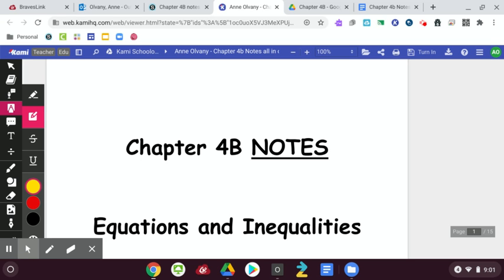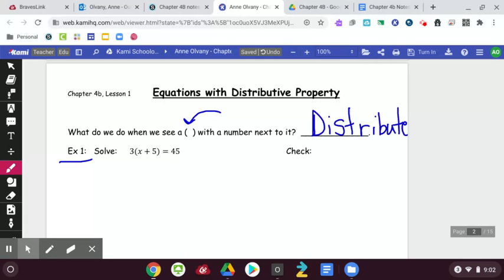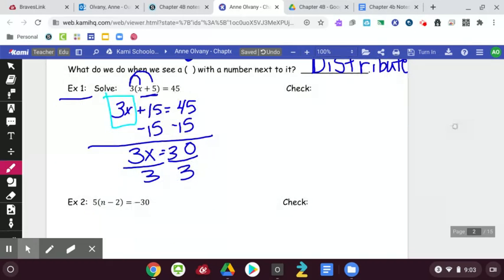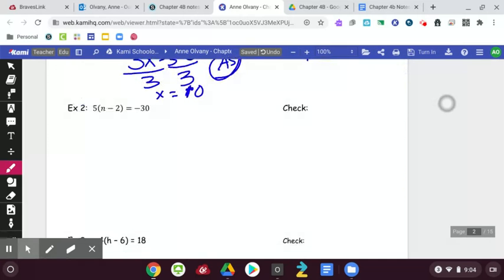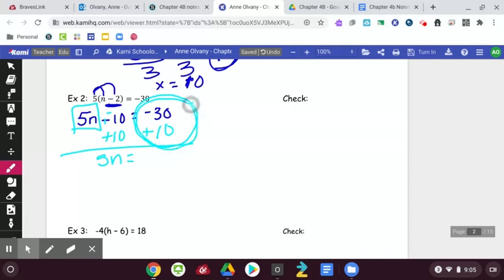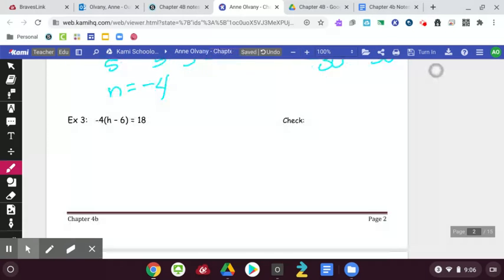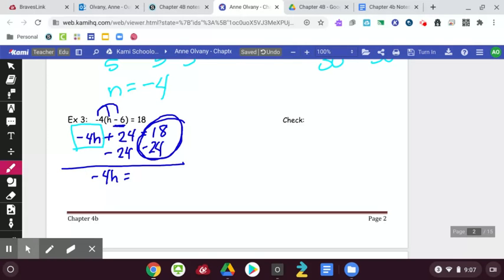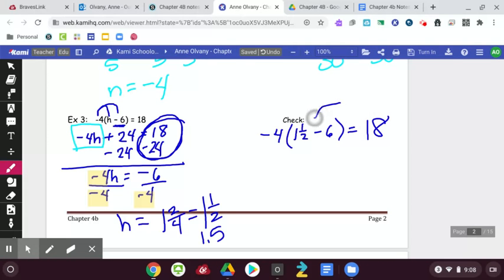Chapter 4B NOTES Lesson 1